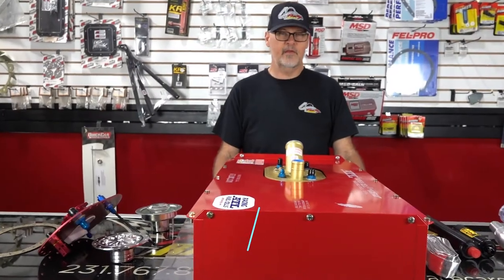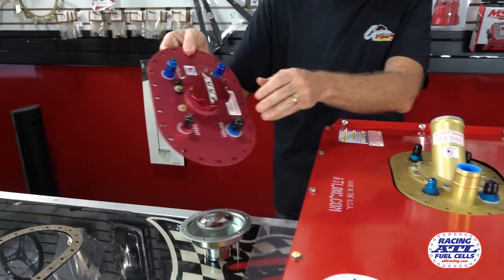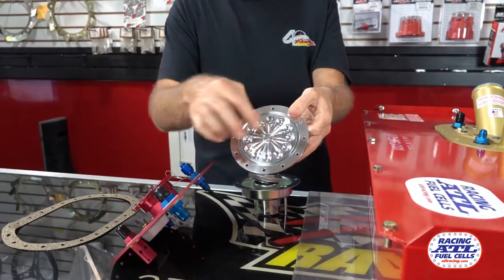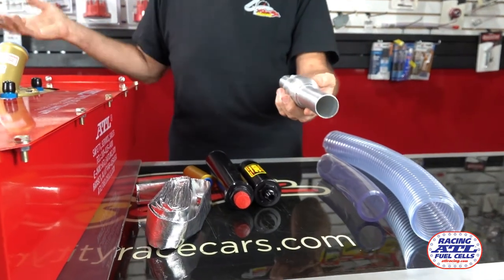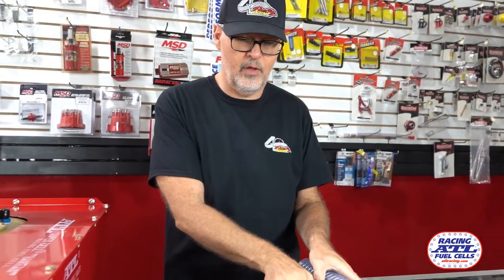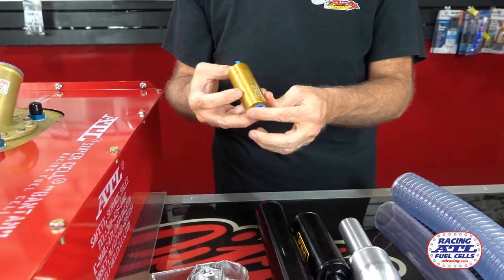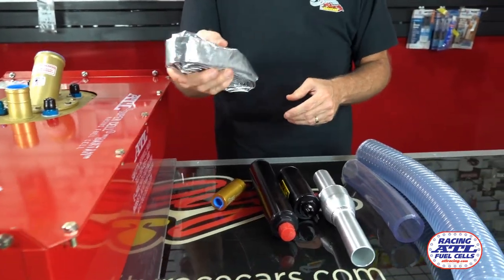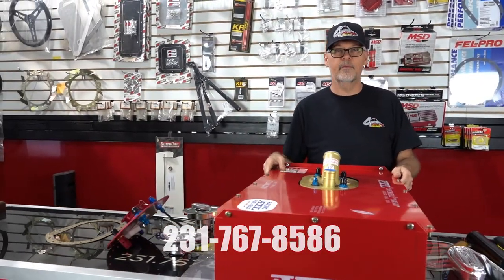The Parts Counter - ATL Fuel Cell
Jim shows you some fuel cell related parts from ATL Racing Fuel Cells.